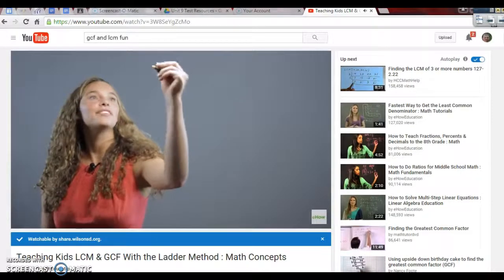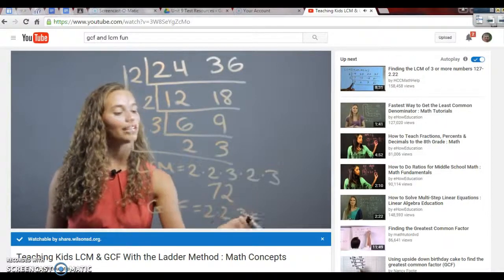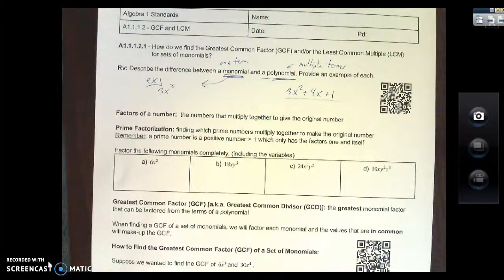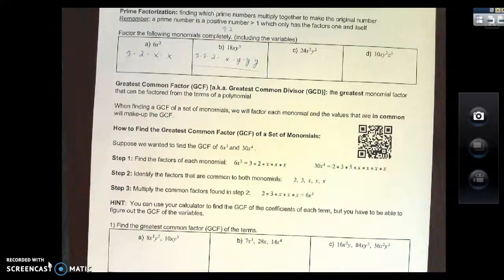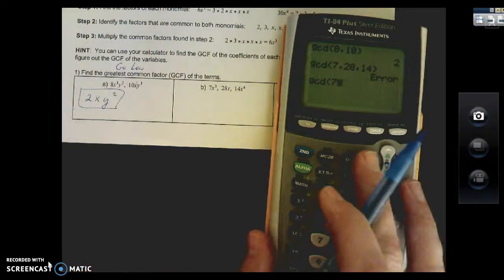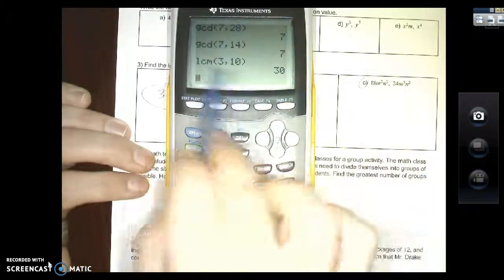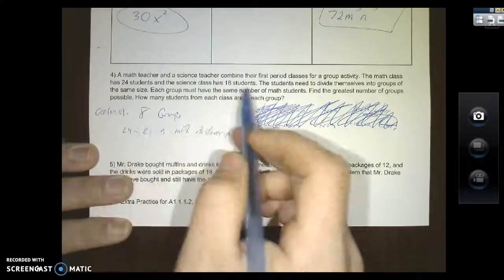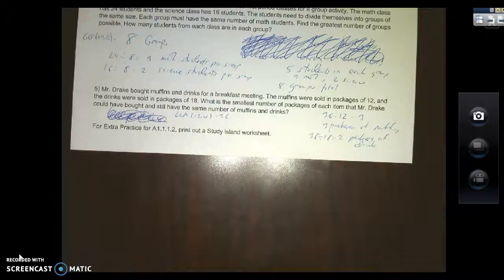GCF and LCM